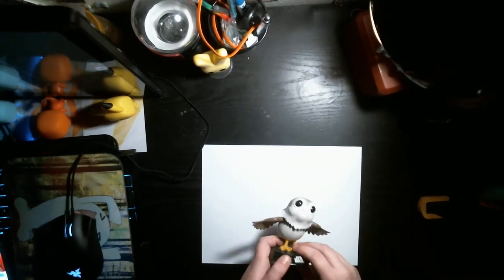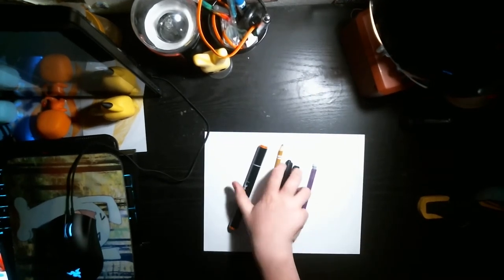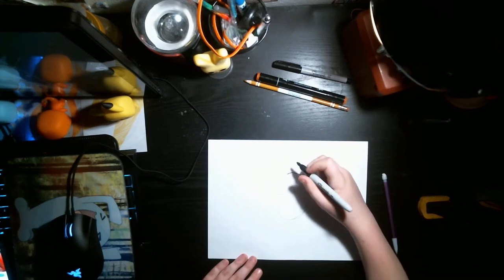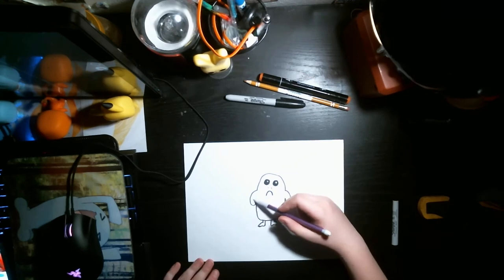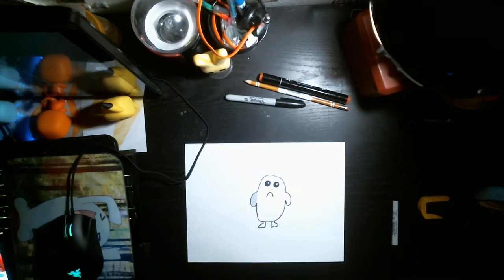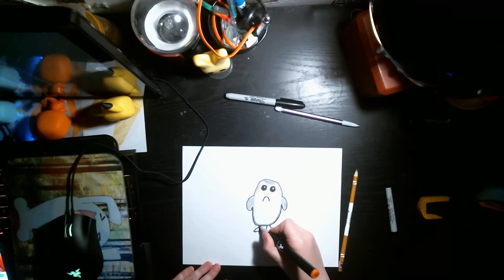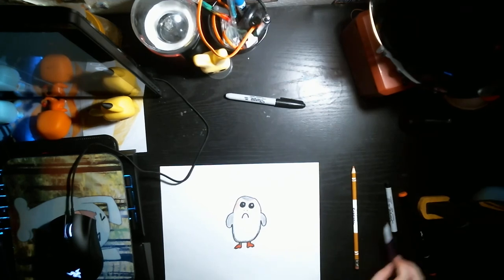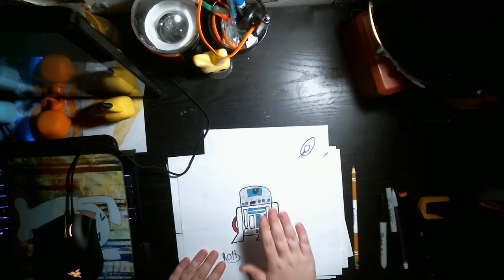How To Draw A Porg Easy